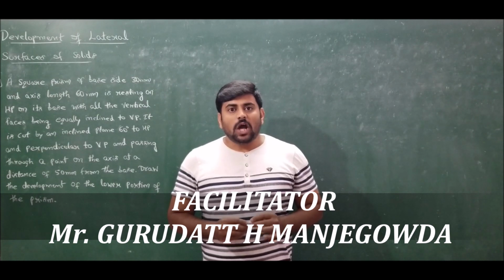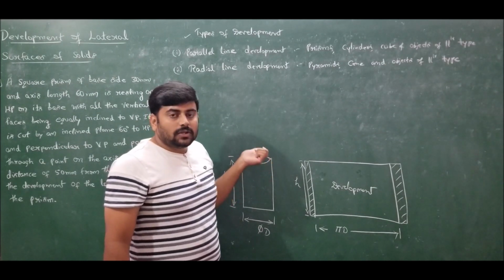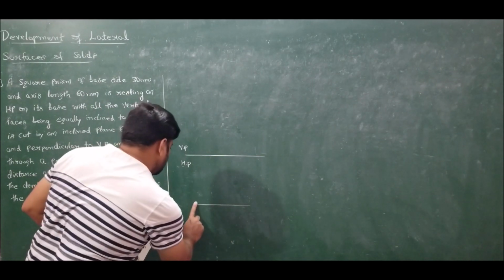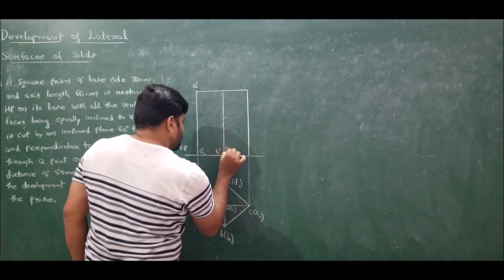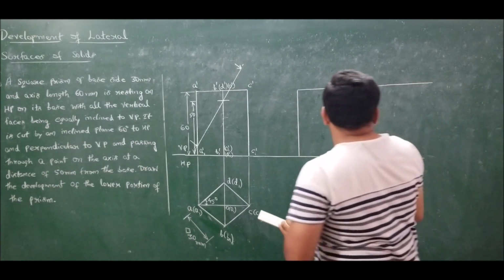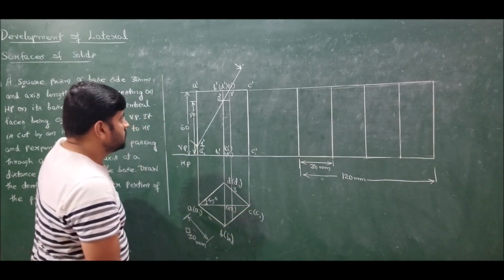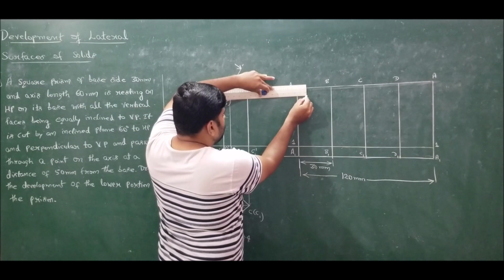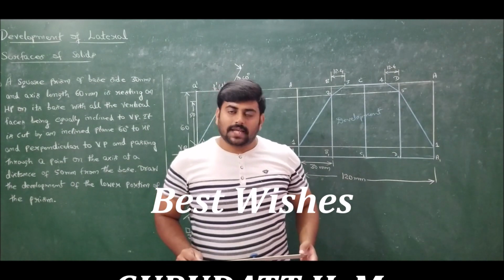47 - Introduction to development of lateral sufaces of solids - Module 4 - Graphics by GURUDATT.H.M.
In this lecture the introductory concepts of development of lateral surfaces of solids are discussed and a problem is solved.